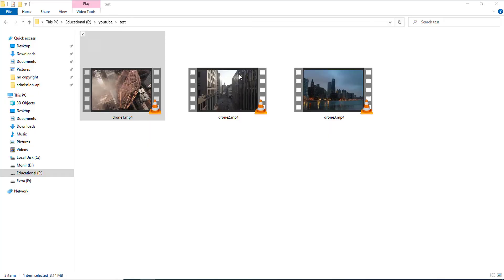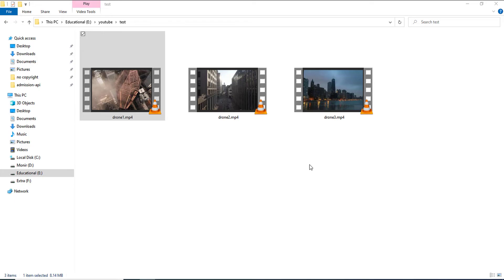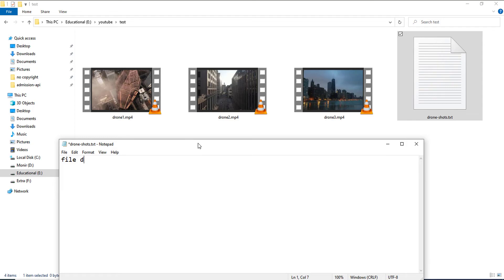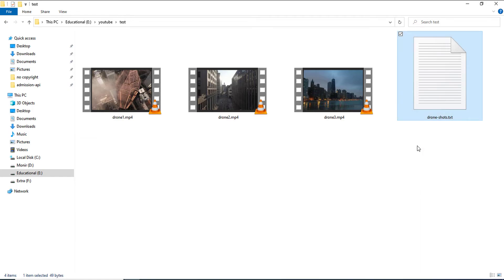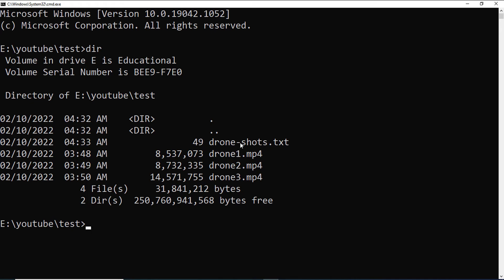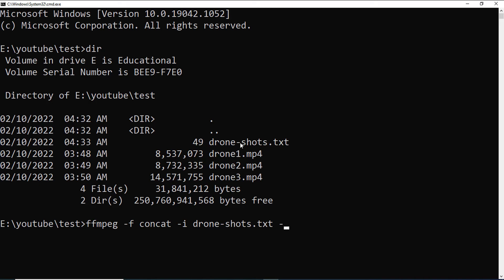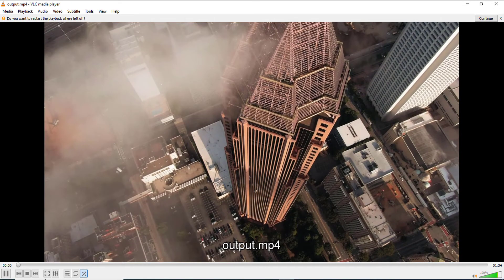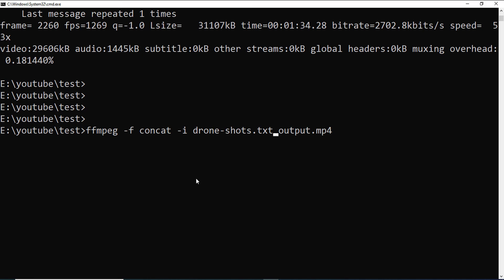How to concatenate two videos using FFmpeg?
In this video I explained with example how to concatinate or merge multiple videos into one video with avalable options like using existing encoding or re-encoding.